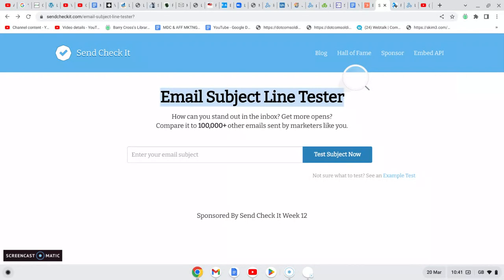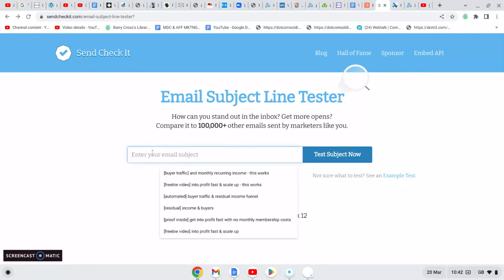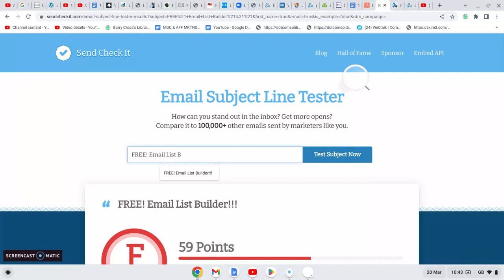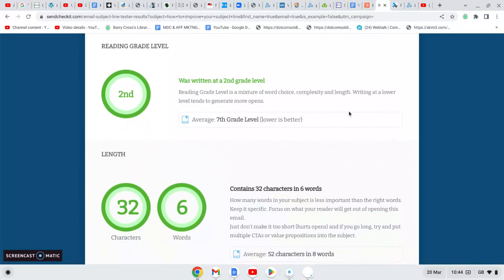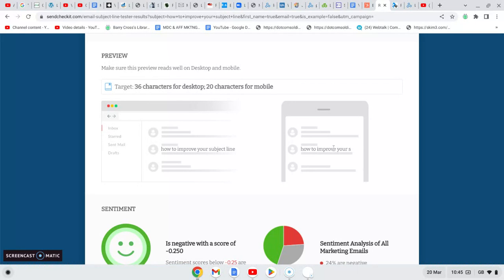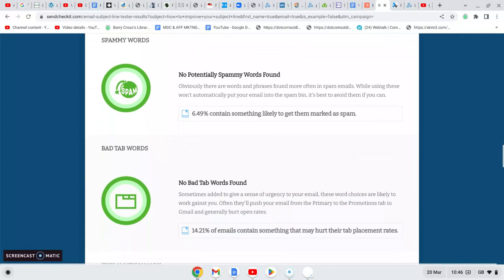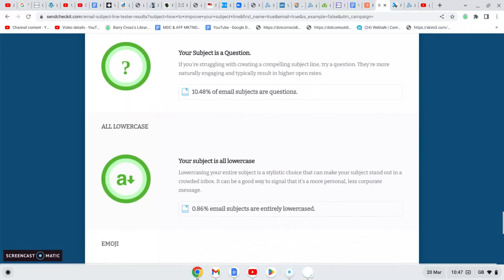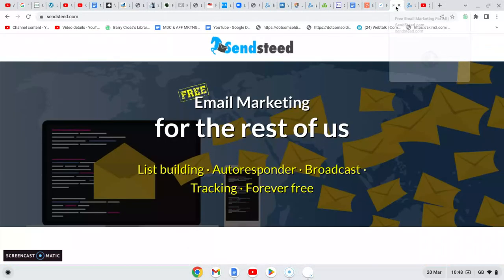How To Improve Your Email Open Rate - Tutorial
How To Improve Your Email Open Rate.

In this "How To Improve Your Email Open Rate" video I share with you a free tool that gives you in depth analysis of how to improve your subject lines. There's no opt in or download to use this tool.

Barry Cross.